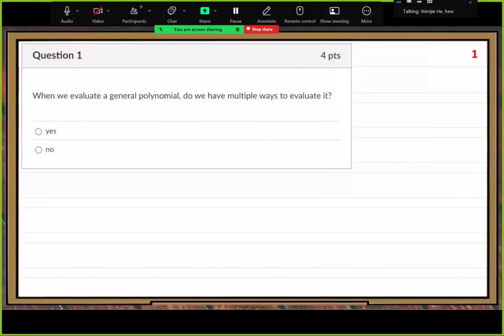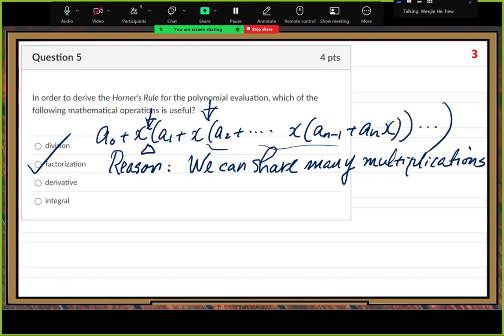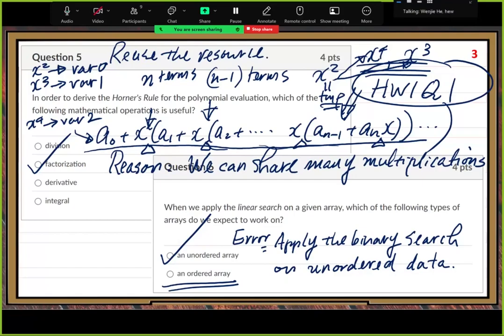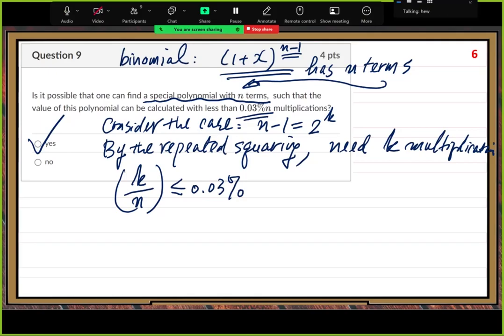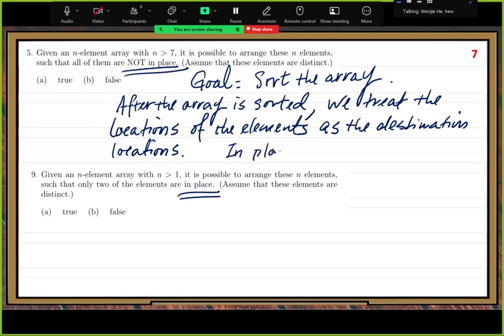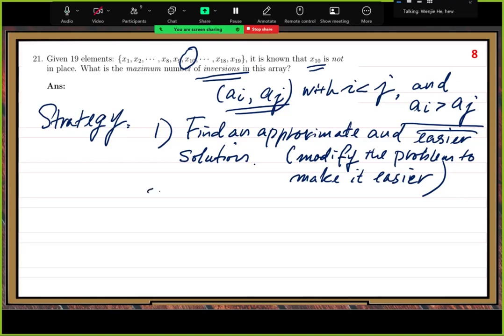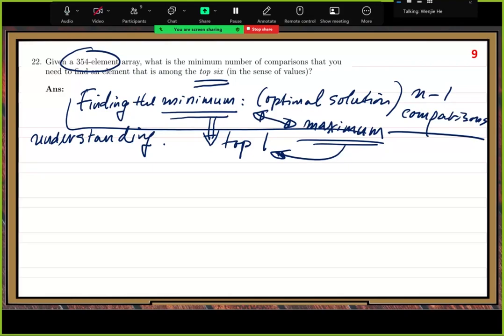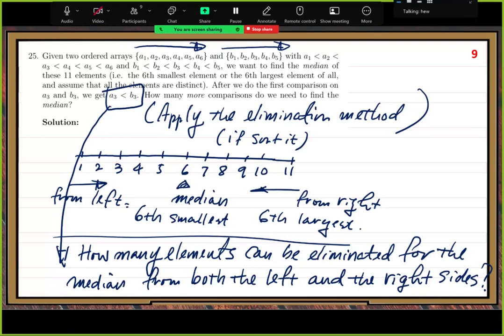CS3130FS24Module3R1VideoProc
This video is for teaching at UMSL:  CS3130, Fall 2024, Module 3 Part R1.  Review for Midterm (I)